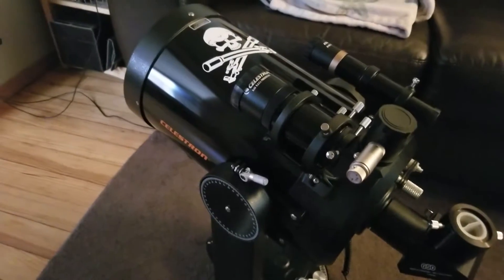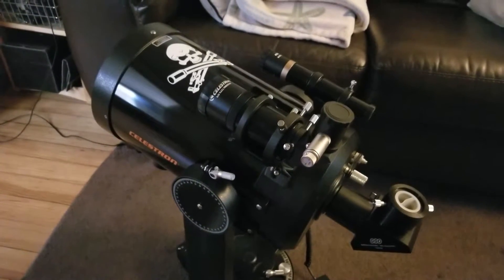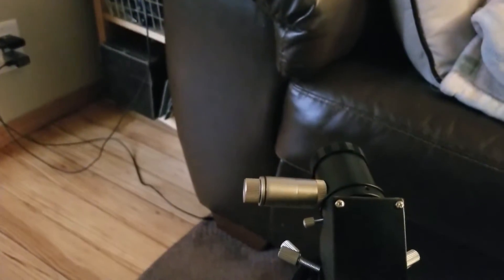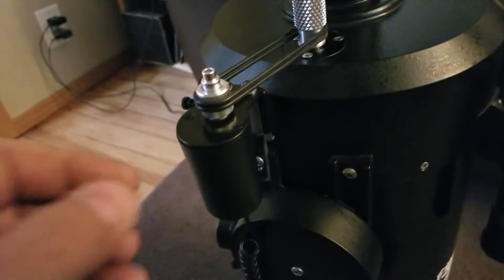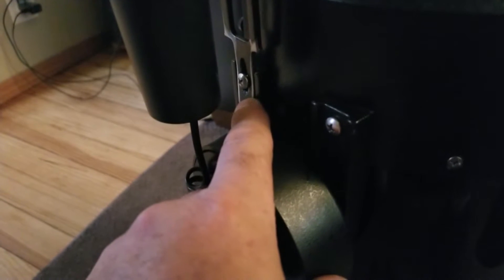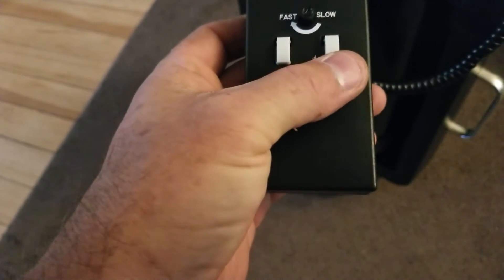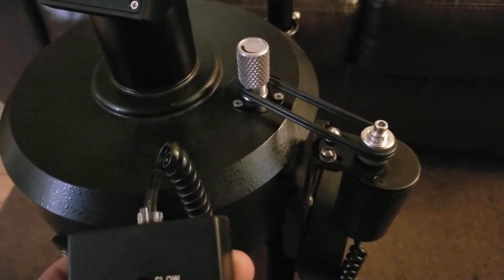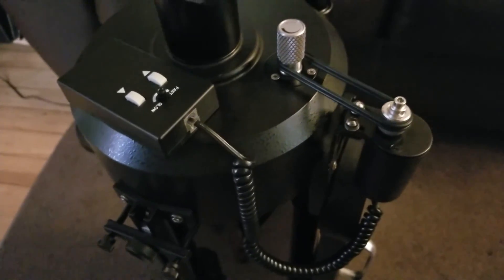Telescope Autofocuser - Astromania Accufocus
Adapting an Astromania Accufocus autofocuser to my Celestron C8 SCT telescope. Bought on Amazon for just under $75 USD.